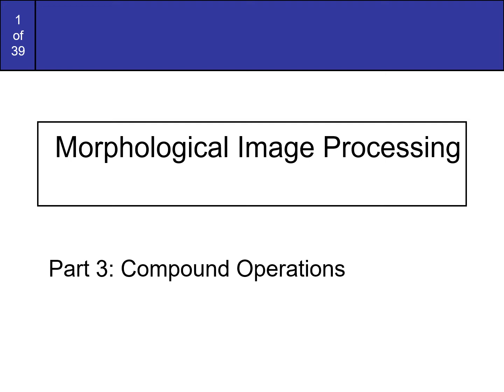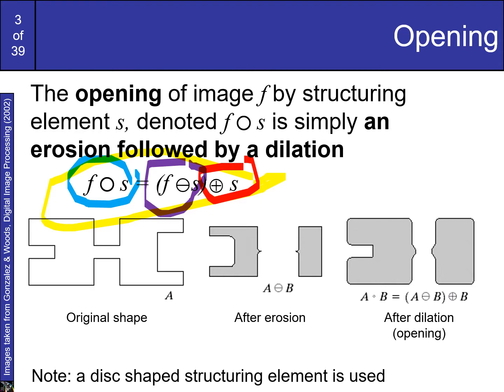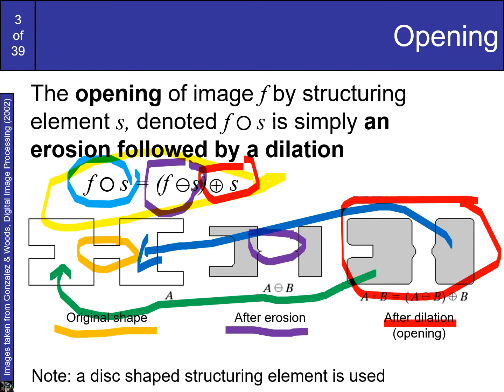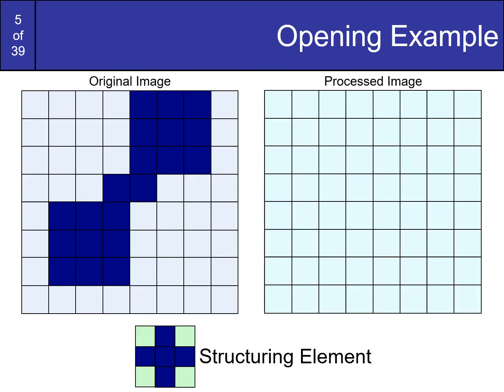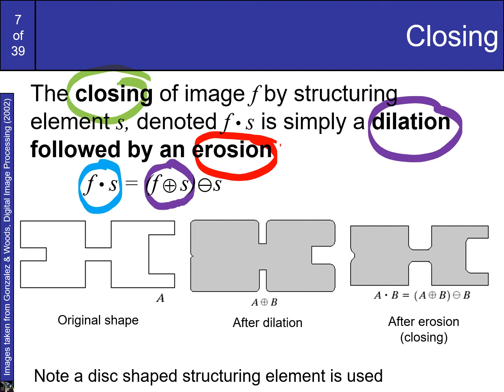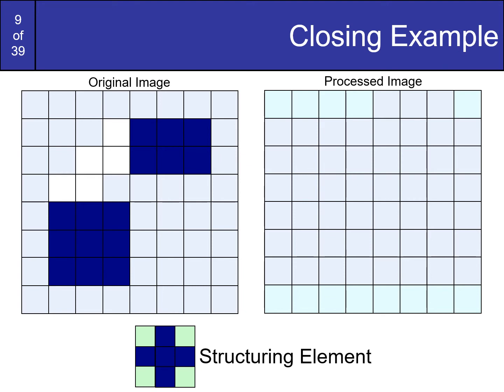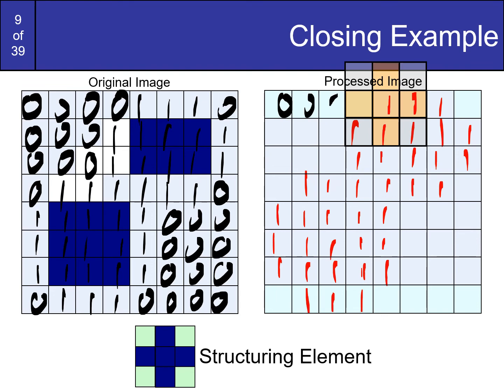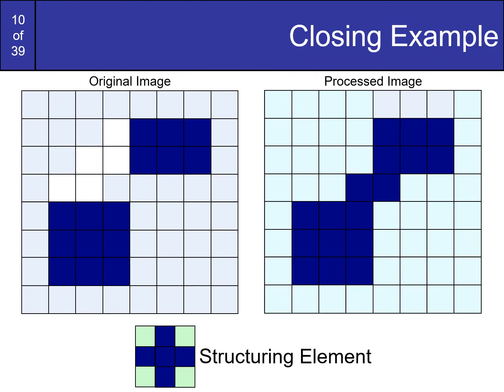Morphological Image Processing - Compound Operations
This video describes compound operations in morphological image processing